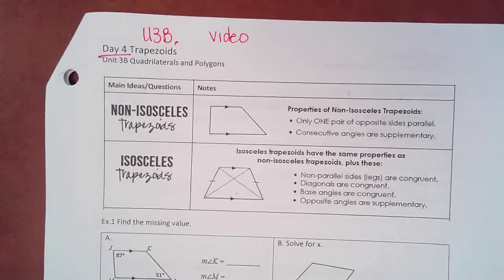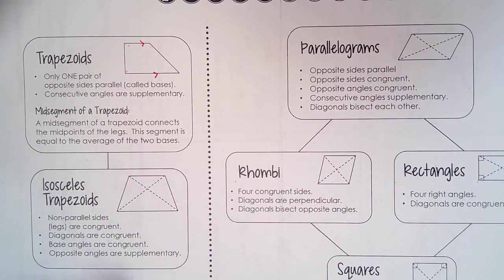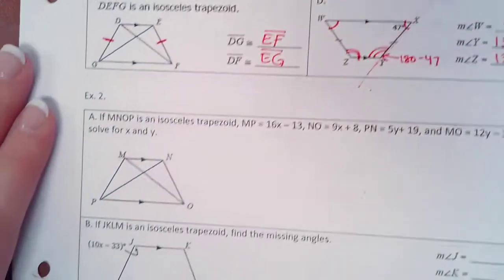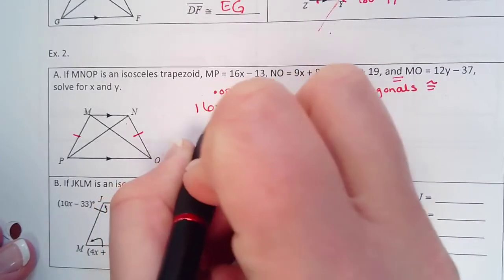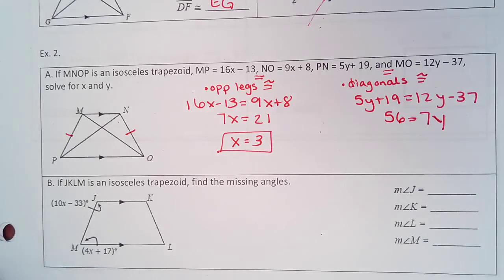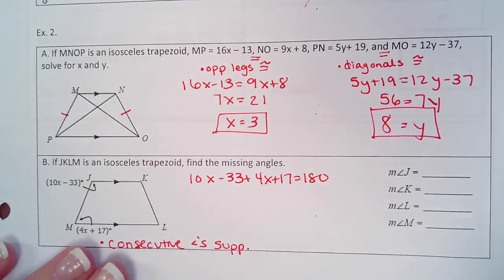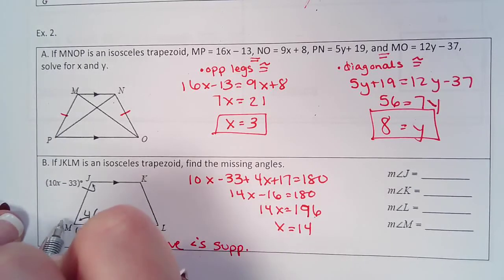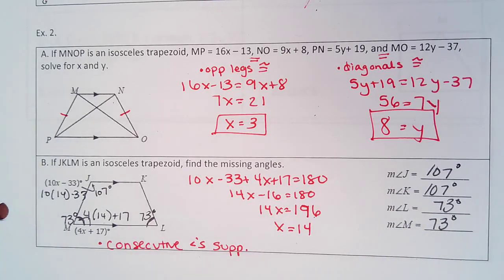Geo U3BD4 Trapezoids notes video 1